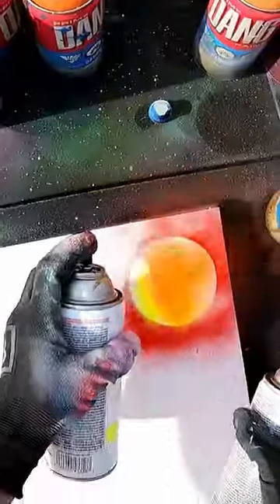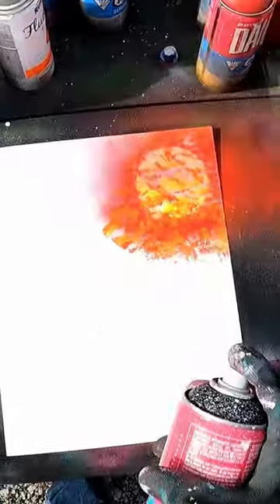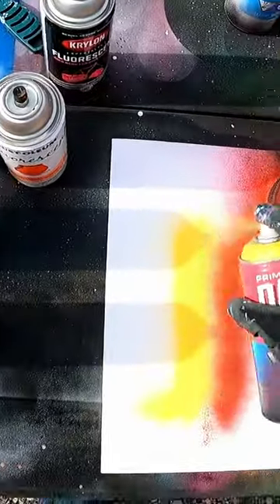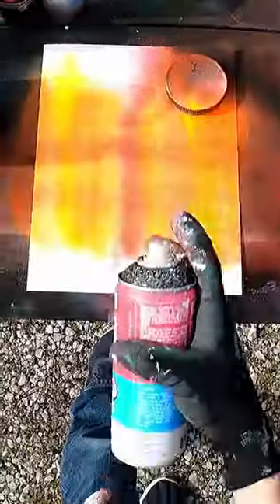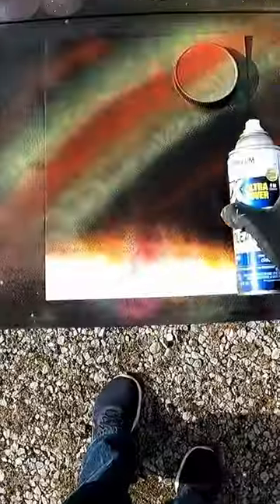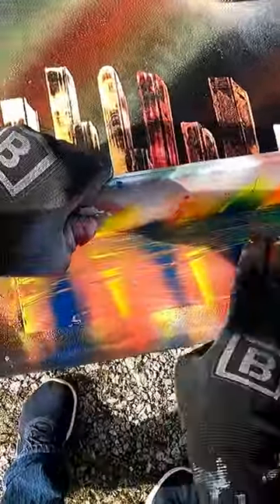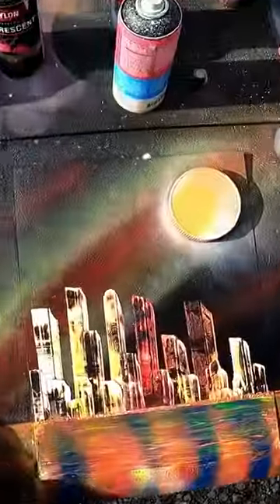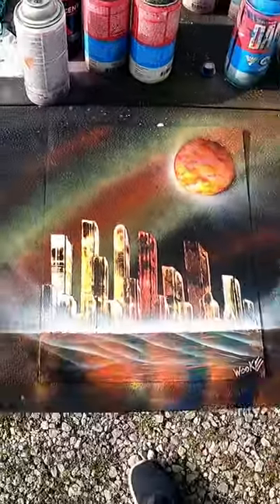QUICK SPRAY PAINT ART - Red + Orange City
Just Some More Quick Spray Paint Art for you!